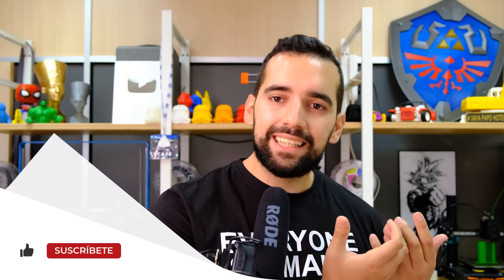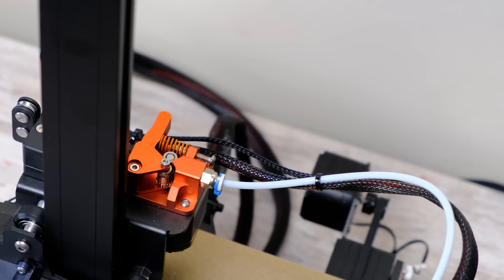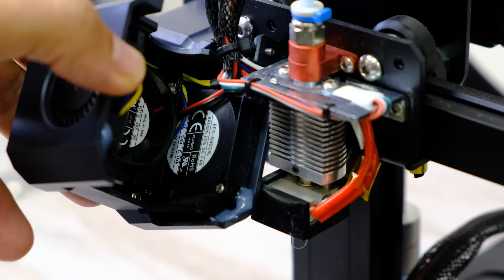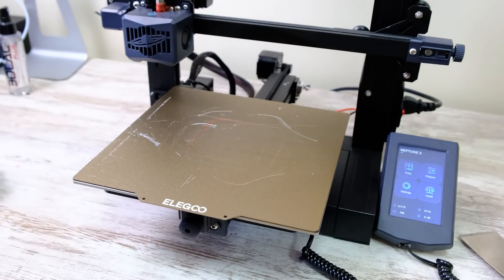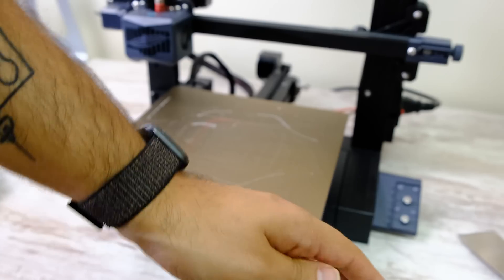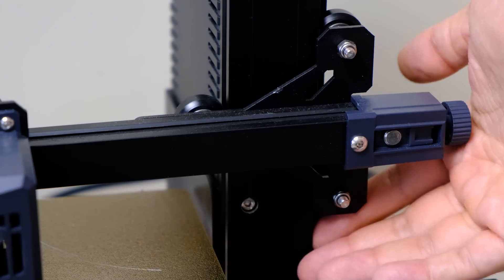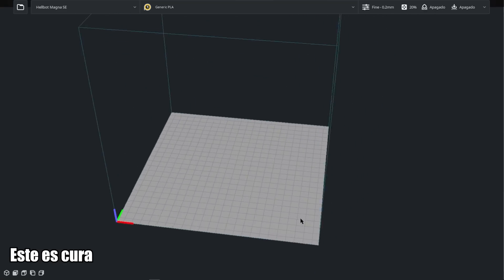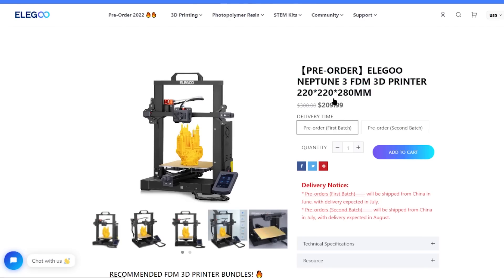✅👌¡TODAS las Impresoras 3D Baratas DEBERÍAN TENER ESTO!👌✅ Elegoo Neptune 3 (Review en español)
✅▶️Descubre qué tiene que incluir OBLIGATORIAMENTE una impresora 3D BARATA como esta.
❤️👇TODA la info AQUÍ

Y por cierto, si quieres aprender con El MEJOR curso de Impresión 3D del sistema solar 👇👇👇
🔽¡APÚNTATE A LA NUEVA ACADEMIA ONLINE!🔽

En este vídeo he utilizado nuestro filamento PLA Básico 🔽 ¡Envío GRATIS!

ABRIZOOOOOOOOOOOOOOOOOOOOOOOOOOOOOOOOS!!